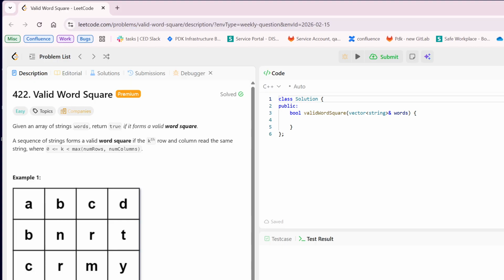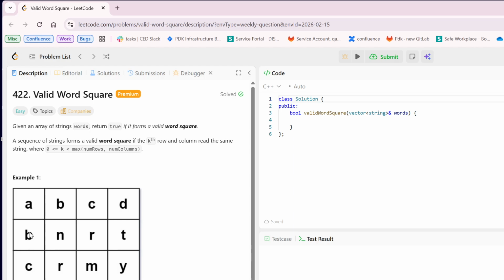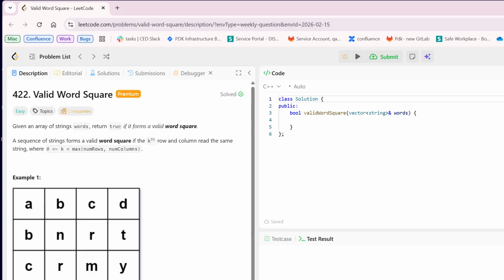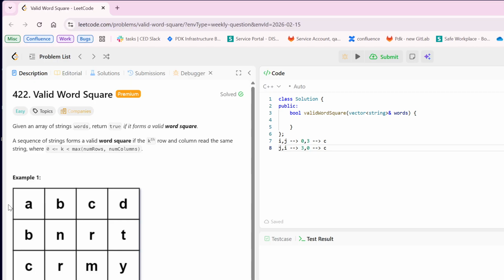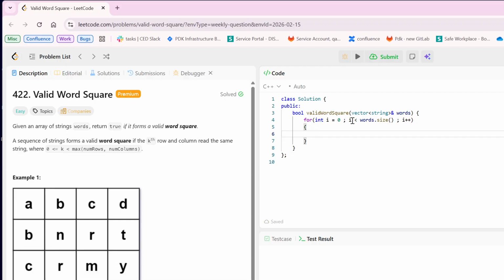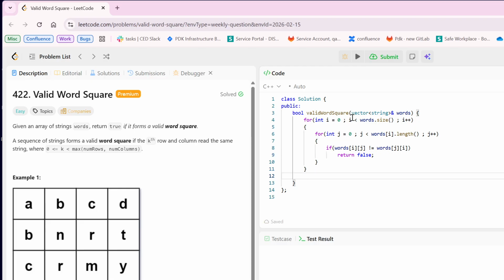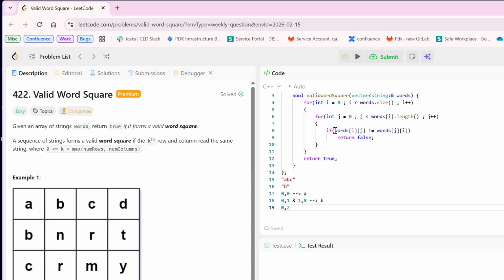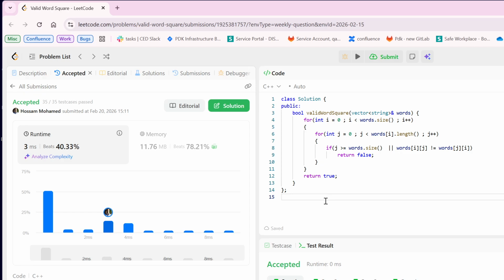422. Valid Word Square